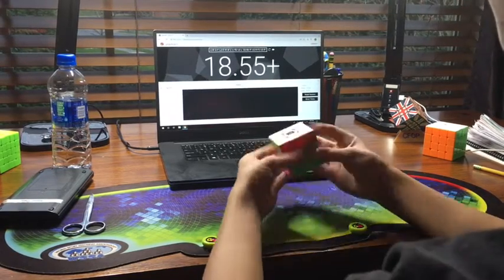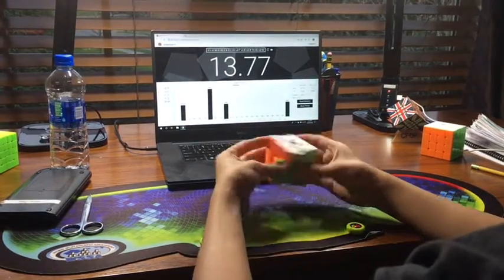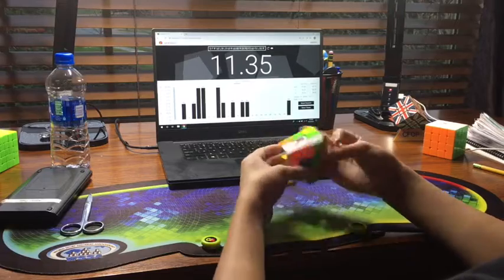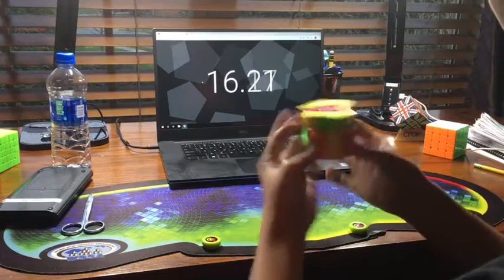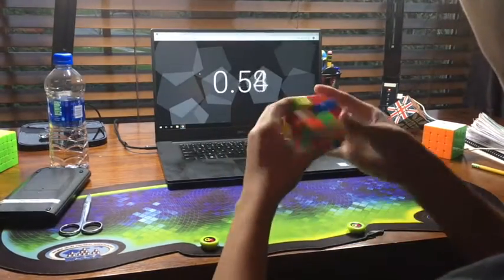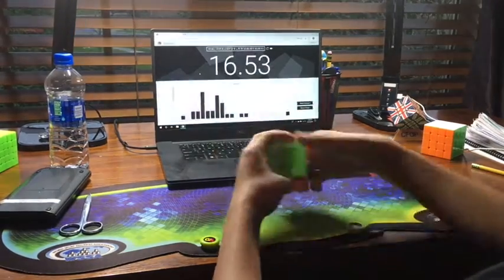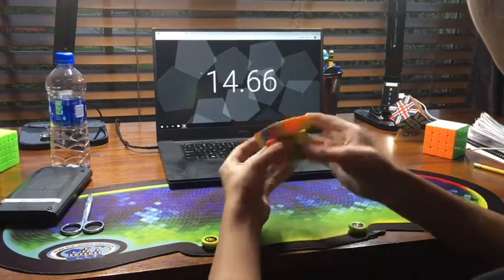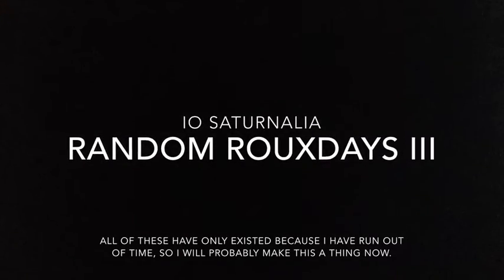Random Rouxdays III: Io Saturnalia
Like always with Random Rouxdays, just random stuff with Roux solves and some 2x2.